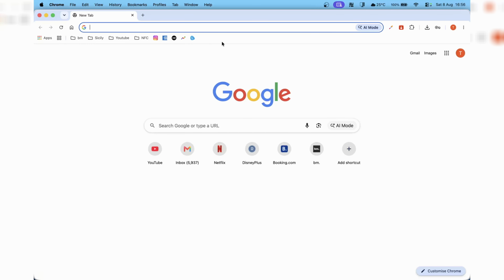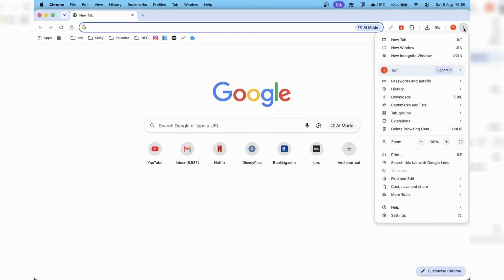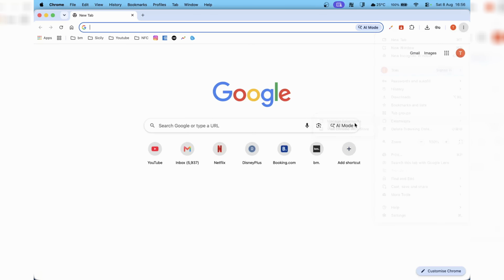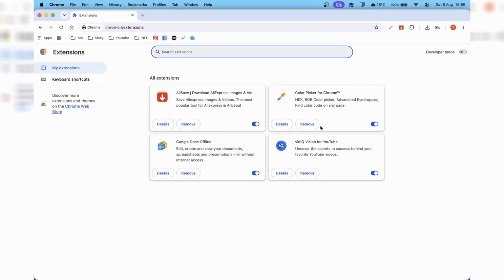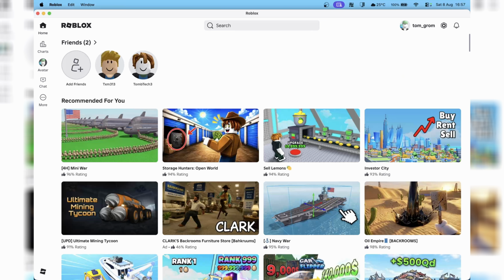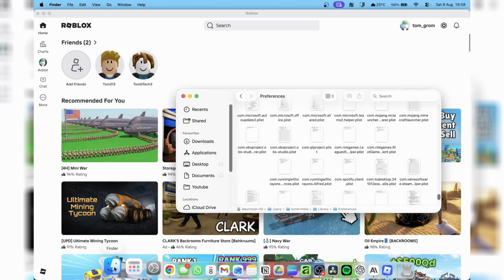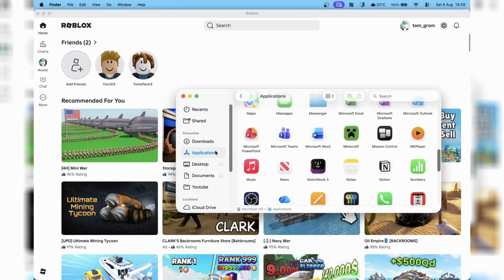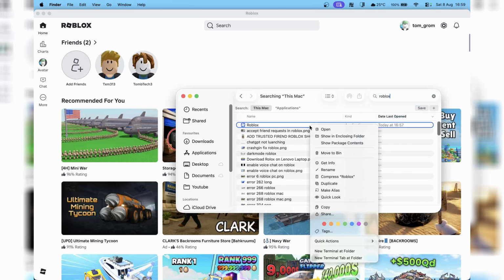How To Fix Lost Connection Error 272 On Roblox - Mac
Getting Error Code 272 "Lost Connection" while playing Roblox on Mac? In this video, I show you exactly what's causing the disconnect and walk you through every fix specific to Mac users so you can stay in your game.